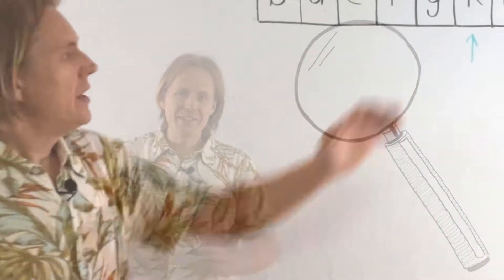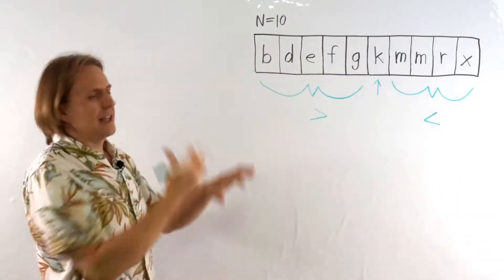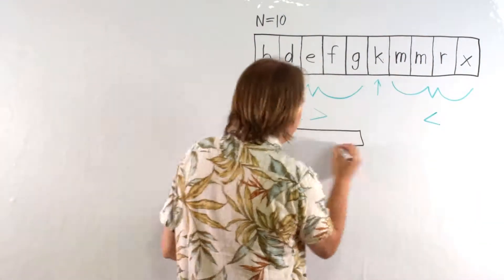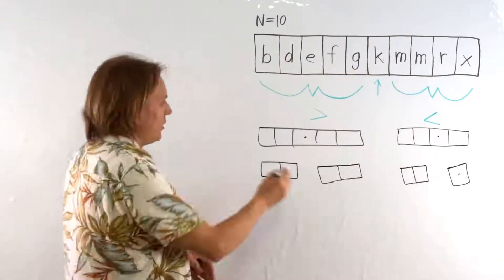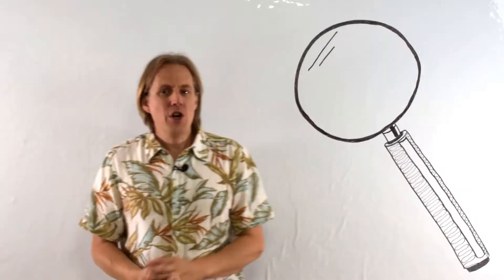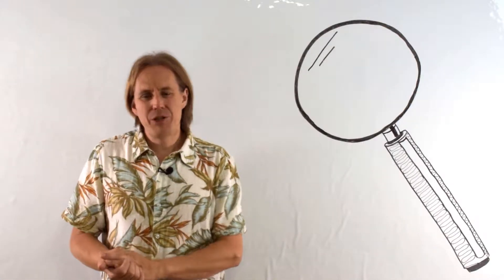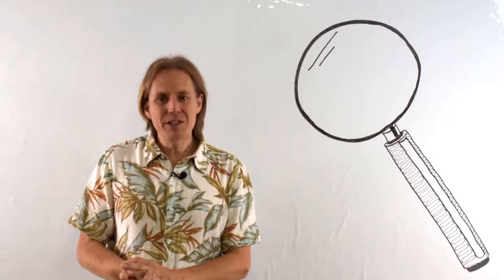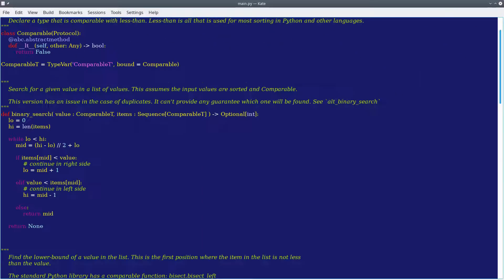Refresher on Binary Search and Lower and Upper Bound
A quick refresher of this common programming algorithm. Perfect for interview preparation.

In this class, I look at the binary search algorithm. I walk through some samples and provide the basic complexity analysis. In addition to binary search, I explain lower and upper bound searching. You’ll learn what they are and their purpose.

For all the algorithms, I provide a walkthrough of sample code. The code is available for you to review.